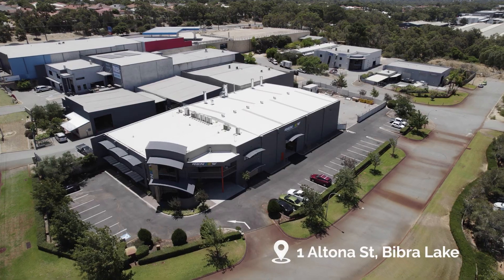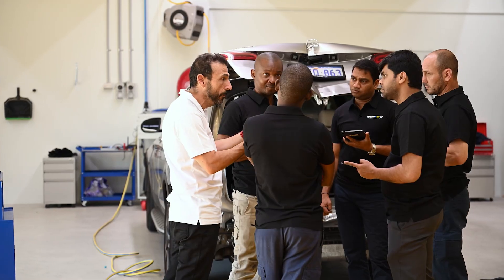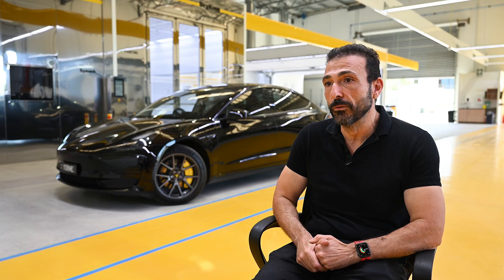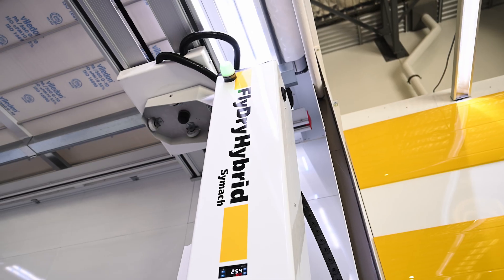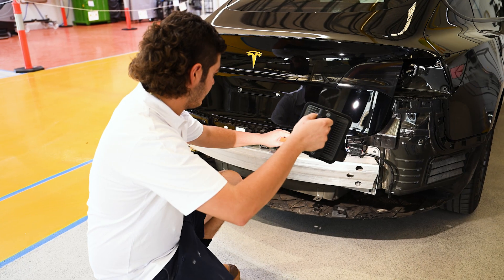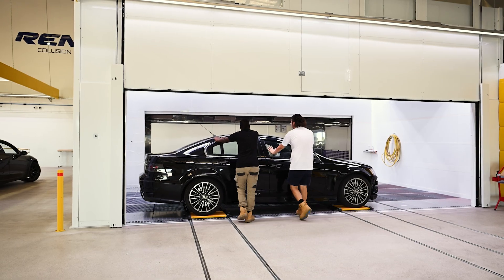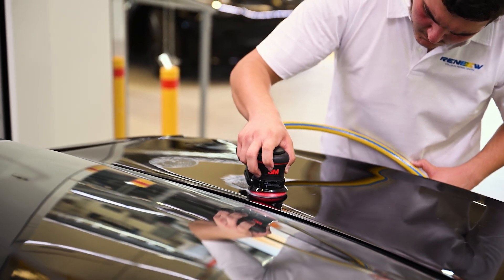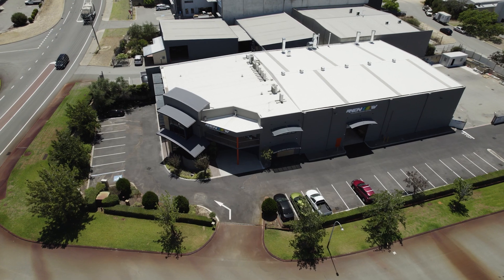Renew AU - Symach Bodyshop - MKT23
“As the first Collision Repair Centre in Australia to specialize in EV’s, I took into consideration my paint curing options for the process of repair very seriously.

Ultimately Symach was the best decision for us. We took into consideration the lower exposure time to heat with the extremely fast drying system, as well as the versatility that comes with the option of UV curing for the priming process.

An additional bonus of course is that the system allows for “Continuous Piece Flow.” Which allows the vehicle to move through the process quickly (without driving)

Additionally because of this system, the number of staff required to produce is significantly less, hopefully leading to better outcomes in the paint department.”

Aaron Scagliotta
Owner @ Reneew Collision Repair Centre